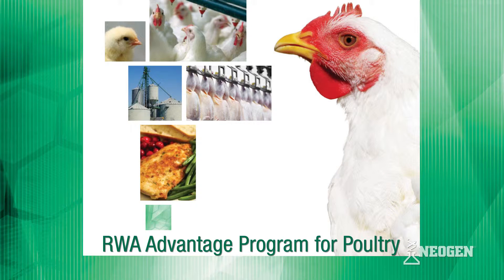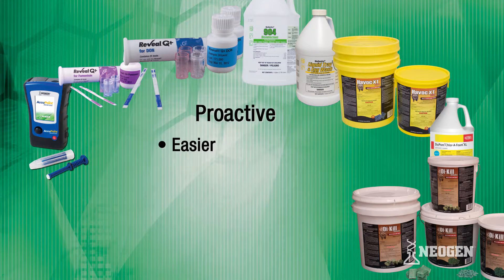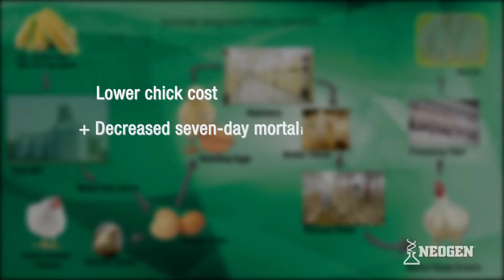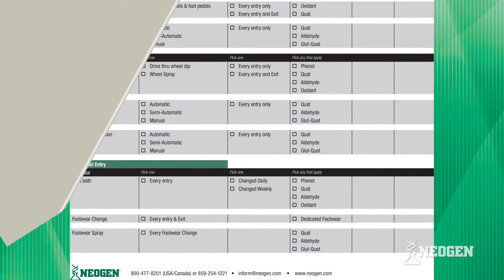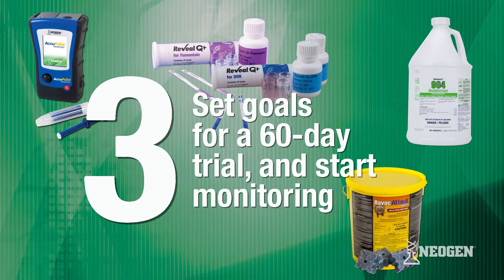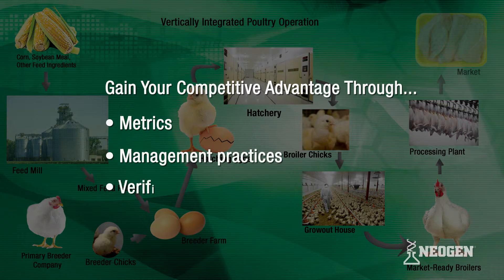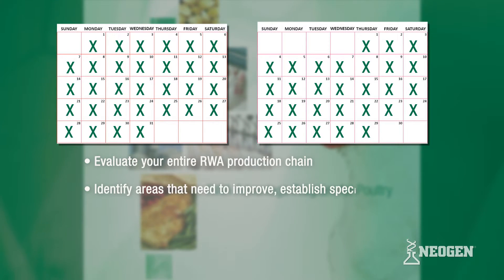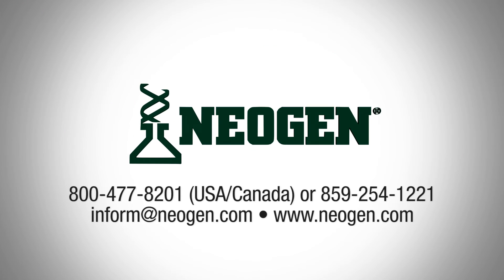Raised Without Antibiotics | NEOGEN®’s RWA Advantage Program for Poultry Companies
Neogen’s unique combination of biosecurity, diagnostics, and genomics bring together a program to improve efficiencies, lower operational costs and support Raised without Antibiotics (RWA) labels. Our program also can be used with Responsible Use or Never Ever programs (NE3).

to start with step 1.